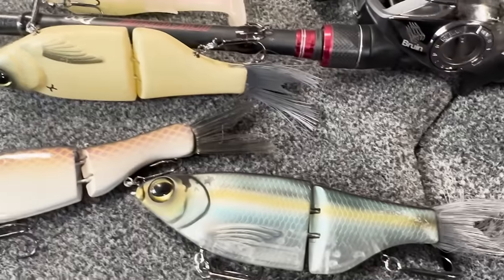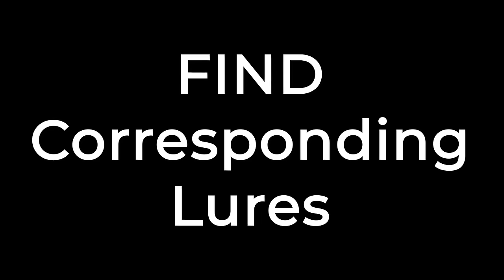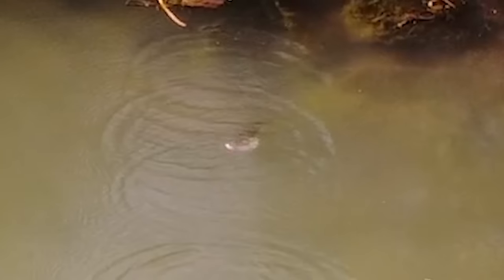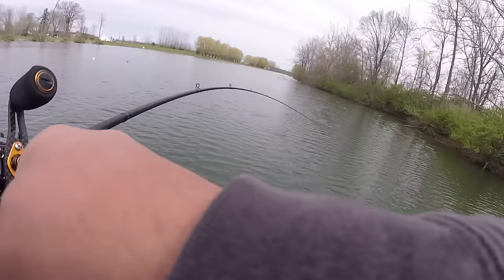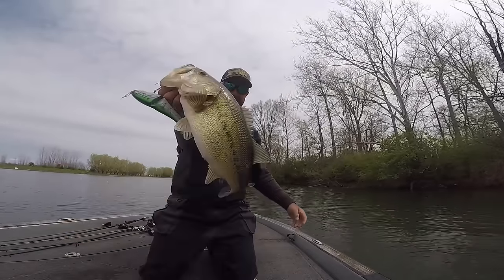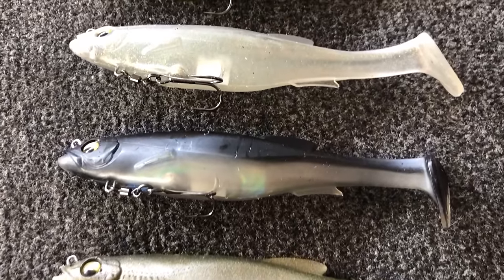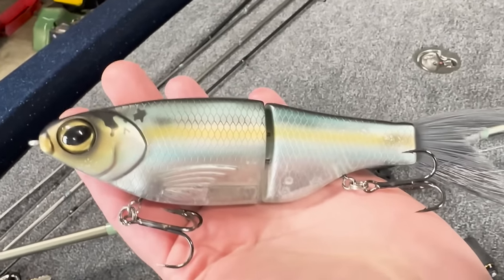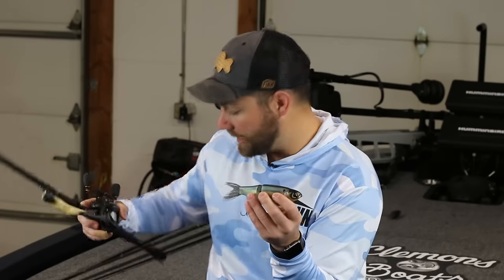Why New SWIMBAIT Fisherman FAIL...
There is nothing like bass fishing with a big swimbait. Here are 5 swimbait tips!

Big Swimbaits are one of the more fun ways to go out and catch the biggest fish of your life. But there are a lot of anglers who don't have a ton of confidence in these baits.

In this video I talk about 5 big tips that I think can really help make you a better swimbait fisherman and how to catch more and bigger fish on this bait!